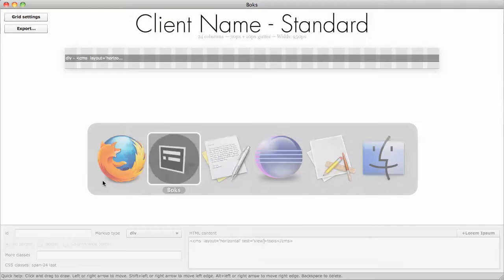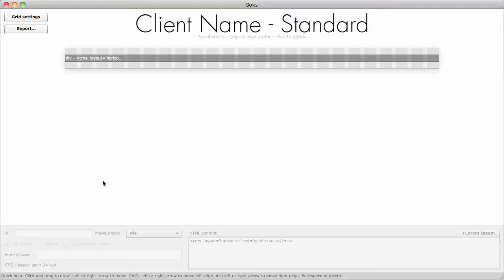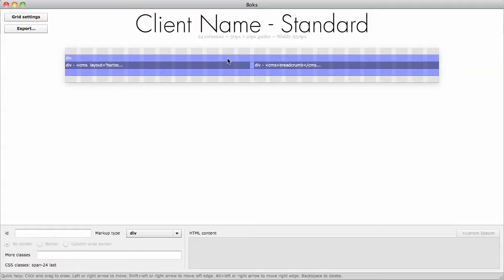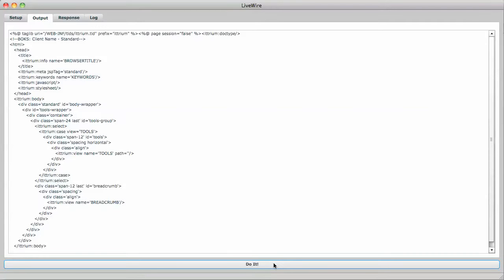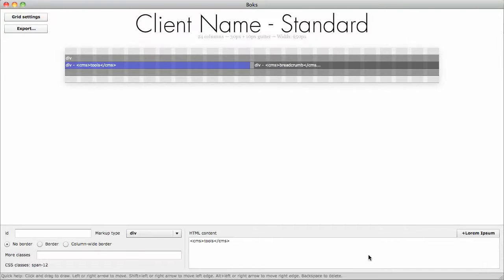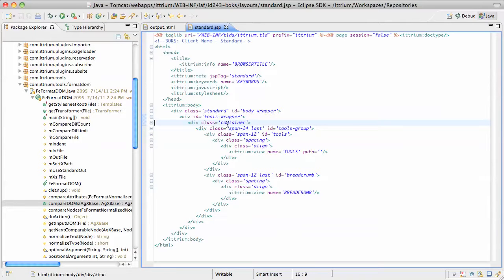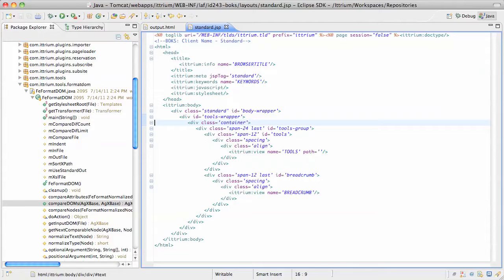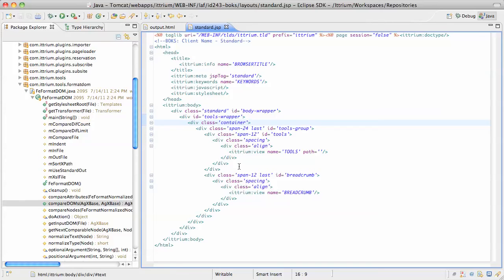Ittrium JSP Generation - Part 4